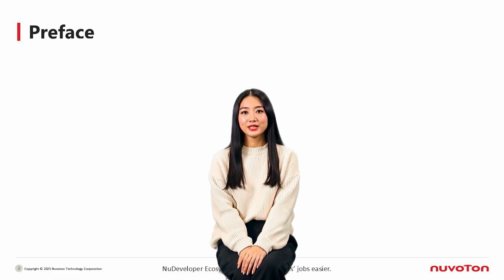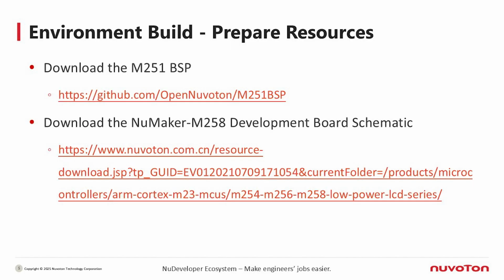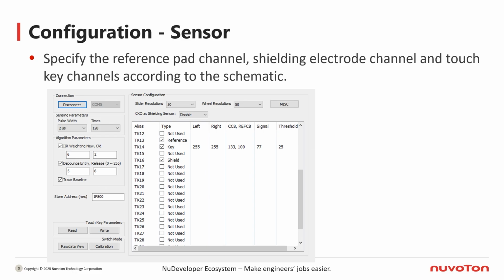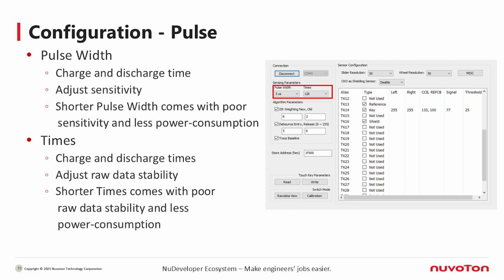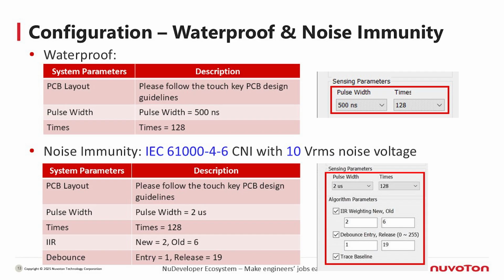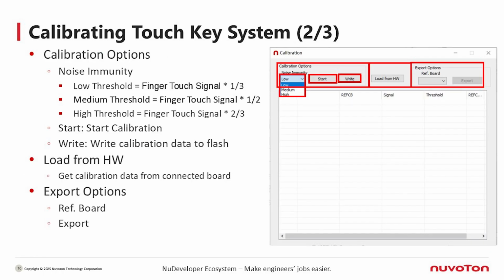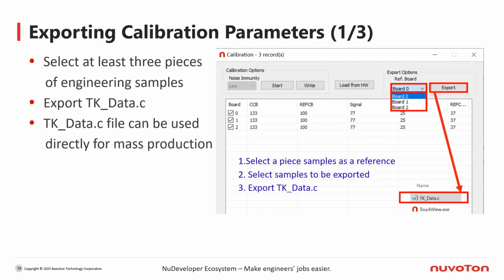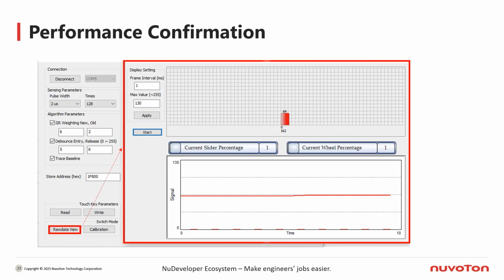Touch Key Development Tool for M258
This video introduces the use of the touch key development tool. It begins with an introduction to the tool's functions and features. It then details how to build a calibration environment. It then explains how to use the tool to configure parameters such as pinout, sensitivity, and response time, and complete the automated calibration process. Finally, it demonstrates how to export calibration parameters and quickly verify touch key performance.